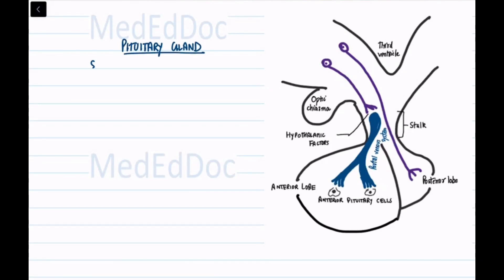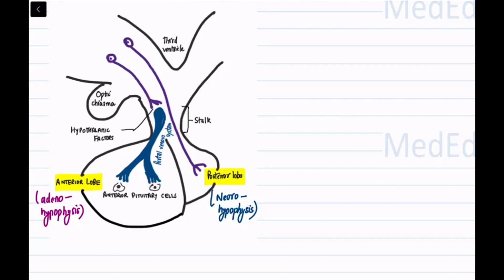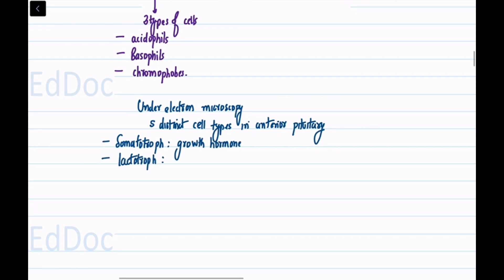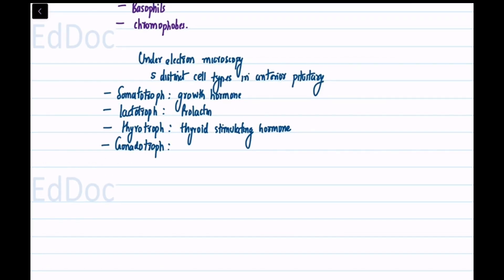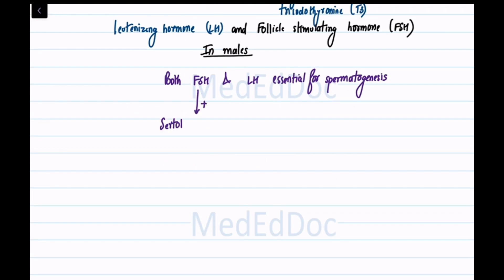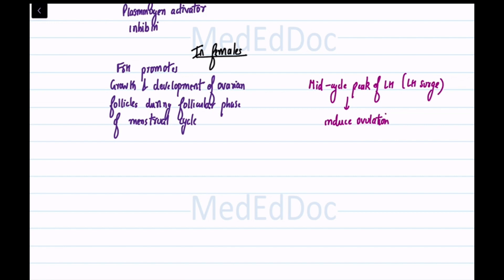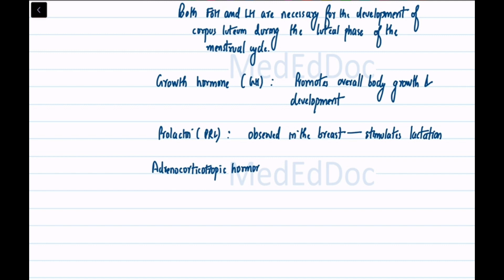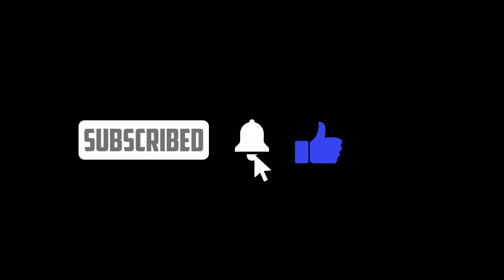Pituitary Gland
The video provide basics of pituitary gland and its hormonal function. Hope you like the video. Happy Learning!